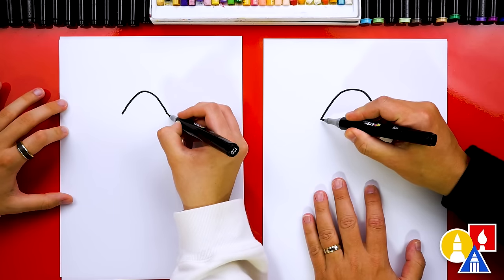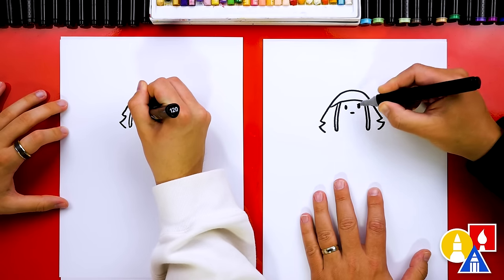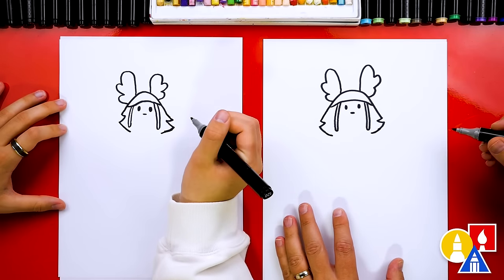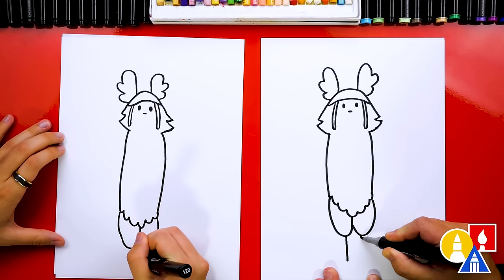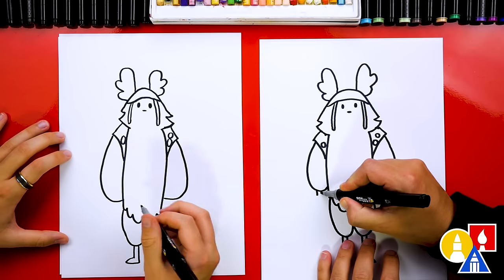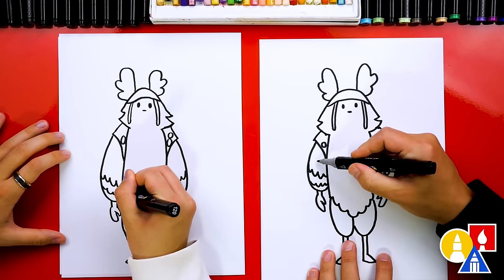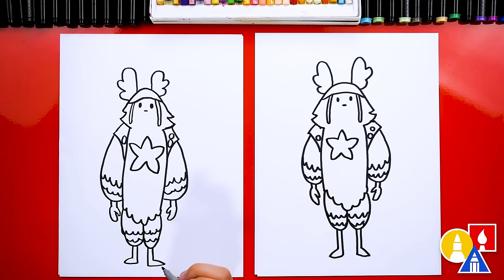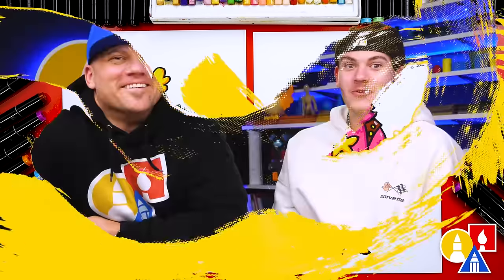How To Draw Fortnite Guff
Join Jack and me as we dive into the world of Fortnite, drawing one of our favorite characters, Guff! 🎮🐦

Materials:
Markers 🖍️
Marker paper 📄

Chapters:
00:00 Introduction
00:14 Let's draw Guff
06:30 Time to color
06:51 Finished!